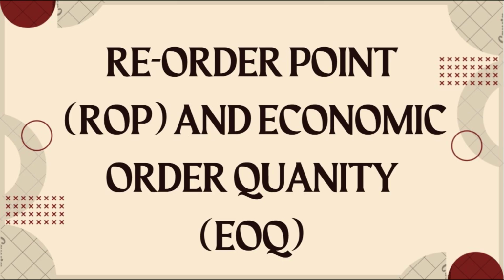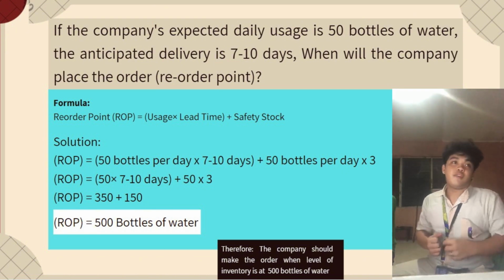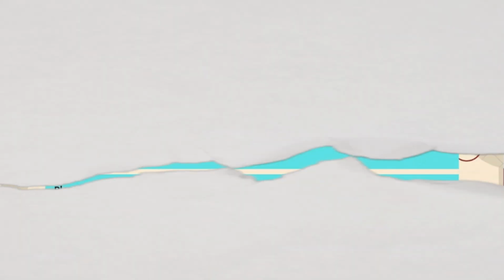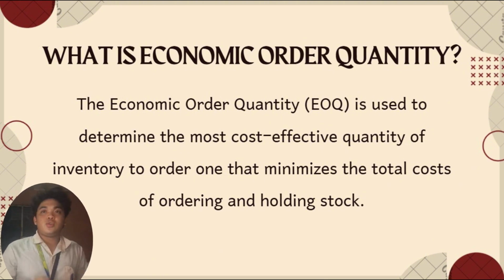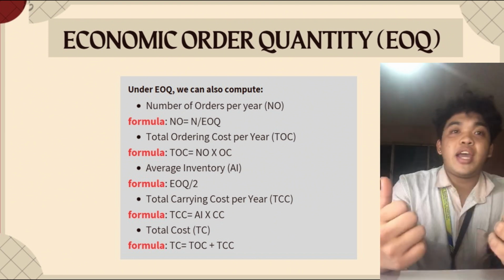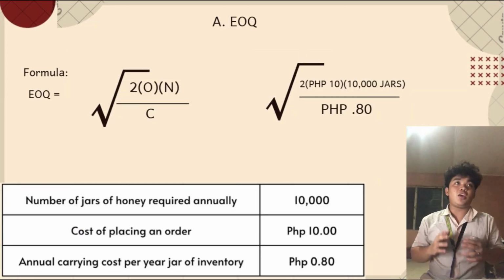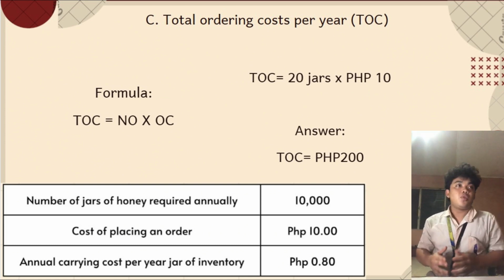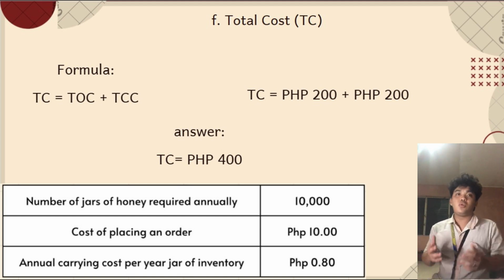Supply Chain Management: ROP and EOQ [HM501P] [JOSHUA VIZCAYNO.]